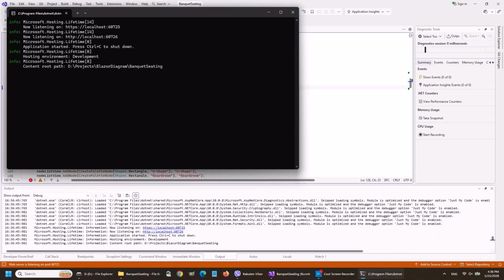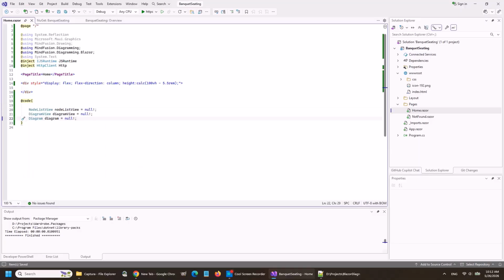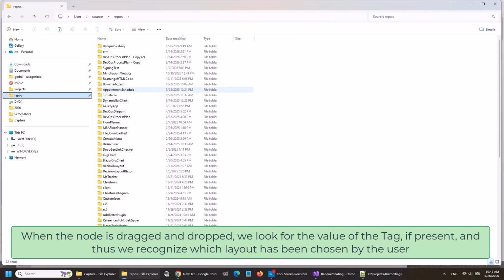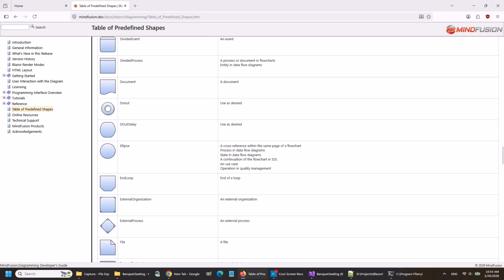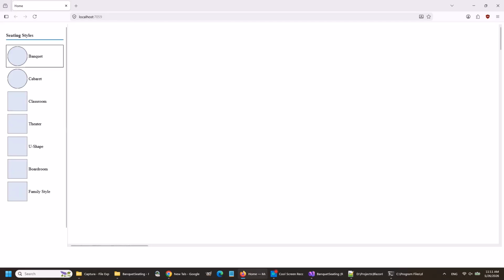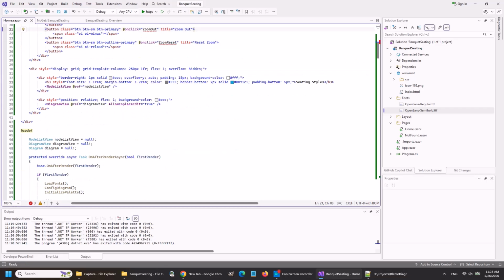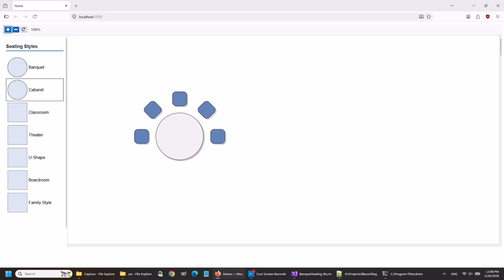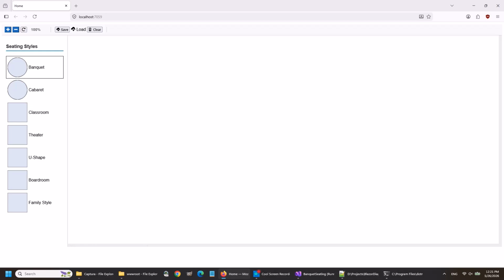How to Build an Event Seating Planner in Blazor with MindFusion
Transform the way you handle event logistics! In this tutorial, we build a professional Banquet Seating & Floor Planner application from scratch using MindFusion.Diagramming for Blazor.

 Stop fighting with low-level canvas code. Learn how to leverage a high-performance diagramming library to:
  ✅ Create automated seating styles (Banquet, Cabaret, U-Shape, and more).
  ✅ Implement perfectly symmetrical coordinate math for table arrangements.
  ✅ Build an interactive drag-and-drop palette using the NodeListView.
  ✅ Enable in-place text editing for assignable guest names on chairs.
  ✅ Add custom Zoom controls and JSON persistence (Save/Load) functionality.

[Timestamps]
00:00 Project setup
02:23 Populating the NodeListView
05:09 Creating seating style layouts
07:26 Adding zoom controls
09:37 Implementing the save and load features

  [Tech Stack]
   * Blazor WebAssembly
   * C# / .NET
   * MindFusion.Diagramming for Blazor